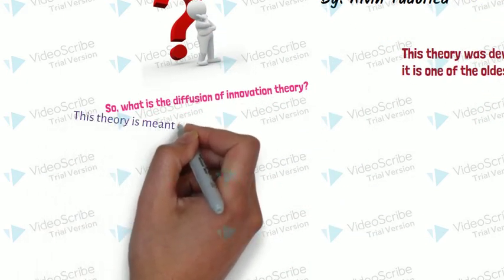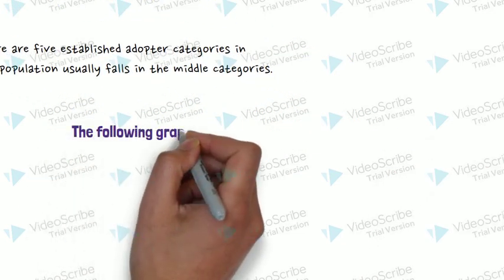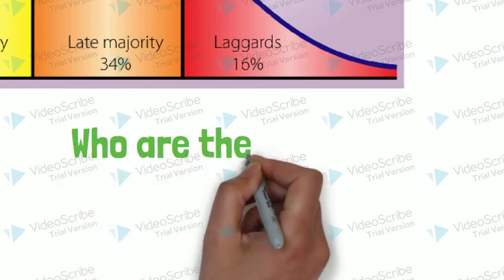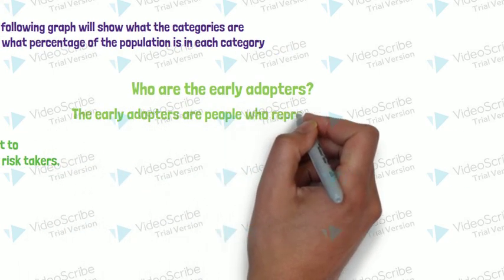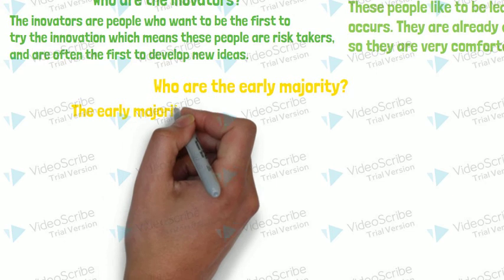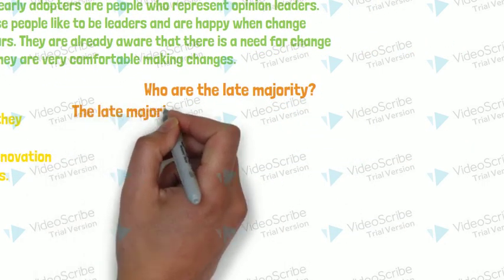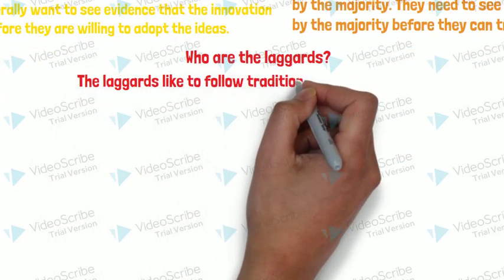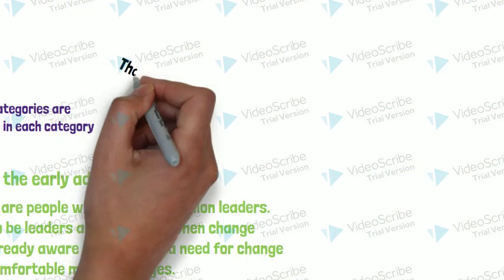Diffusion of Innovation Theory